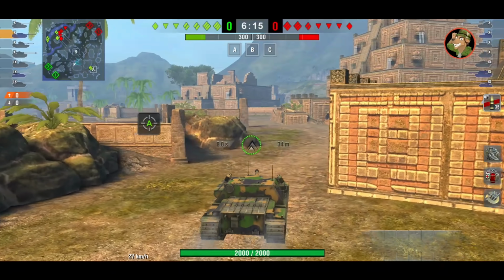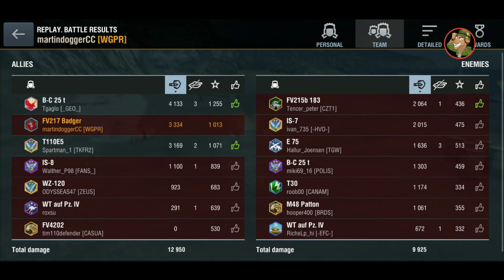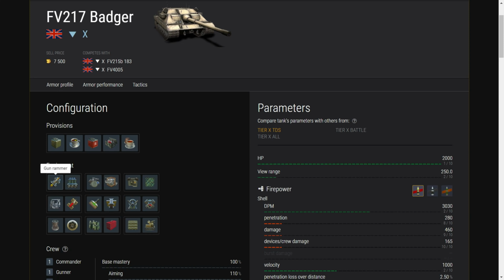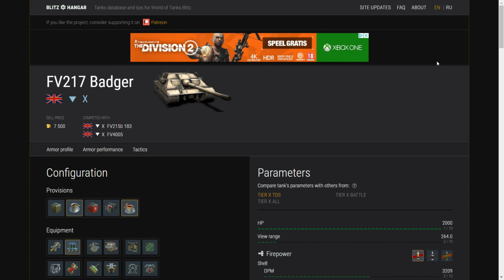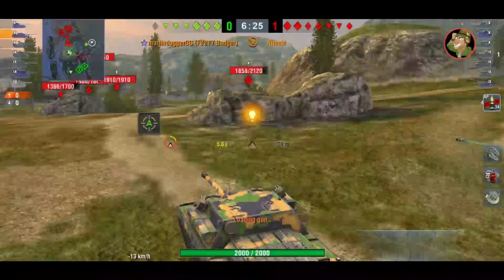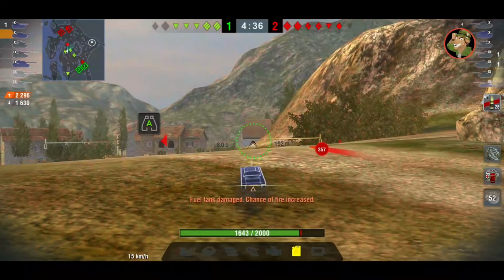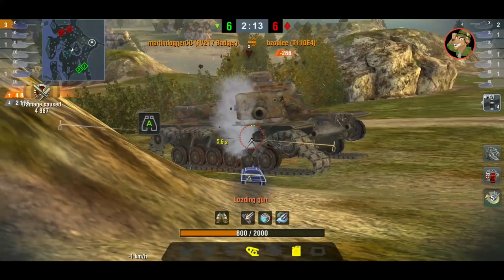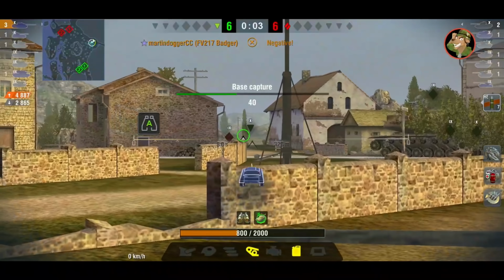FV217 Badger | Meh, Crates | WoT Blitz 4K [2019]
The FV217 Badger is now available in World of Tanks Blitz. But it’s in crates so that’s disappointing. The tank itself is quite good but suffers from the current meta of hitting hard and fast because the Badger is anything but fast.